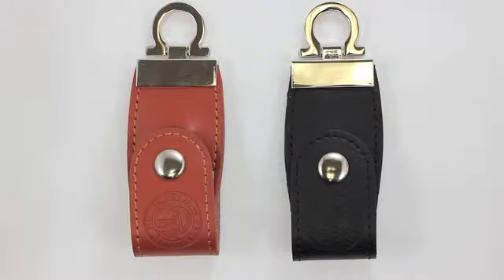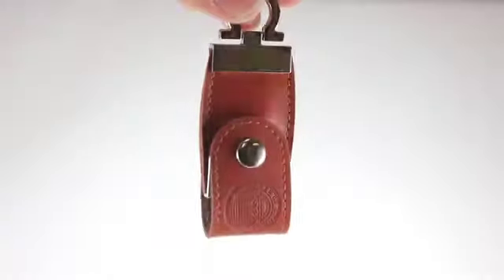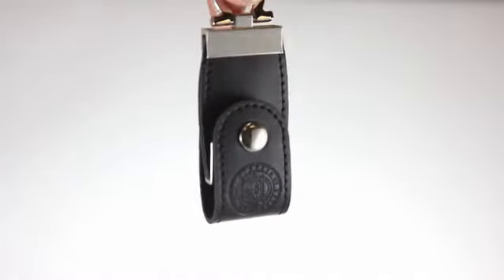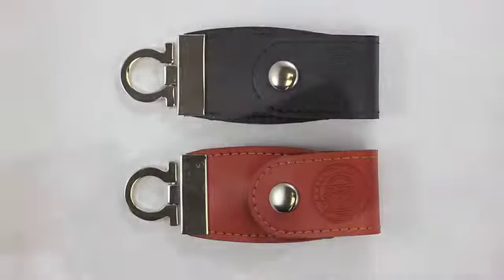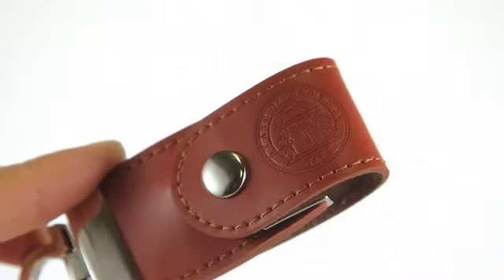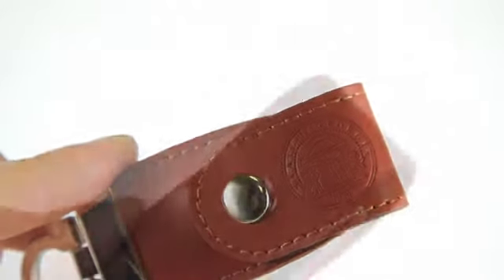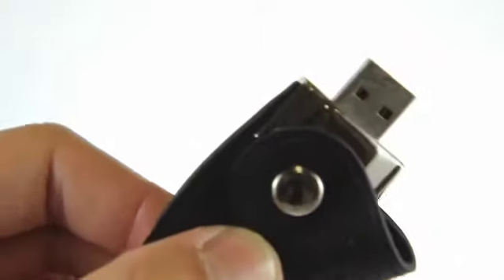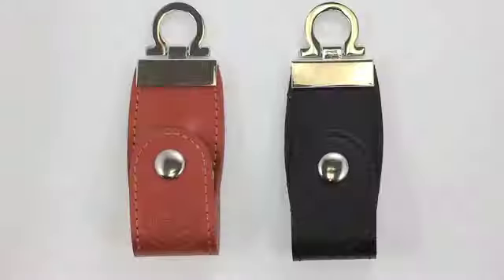Idol Memory Leather Key Chain USB Flash Drive - KSL390401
Sporty, sophisticated and fun all in one
Stylish USB flash drive comes in an attractive, embroider-ready snap case. Polished chrome accents and clip attachment create a sophisticated, practical accessory. Check out key chains USB flash drive from Idol Memory.